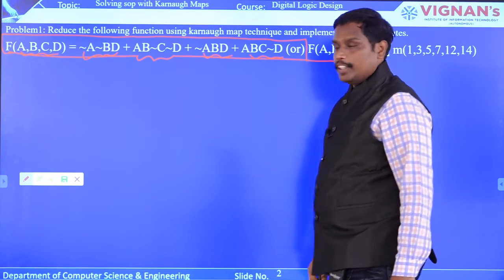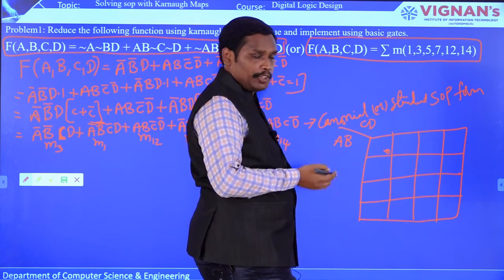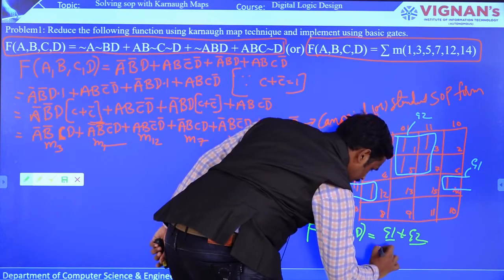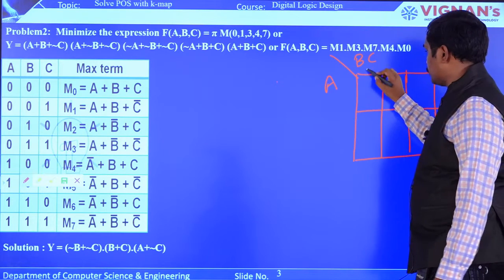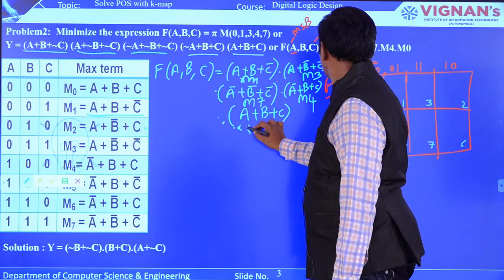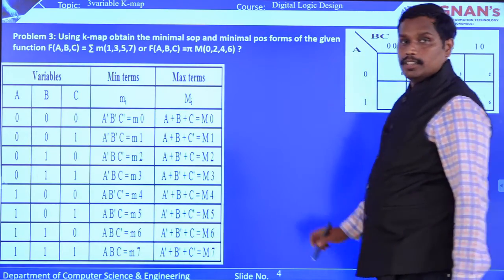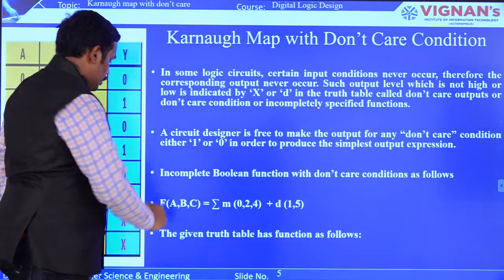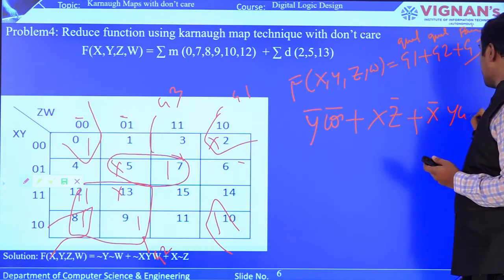DLD Session-2 : Problems on k map by Sri P.Kalyan Chakravarthy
Canonical or Standard SOP form or POS form
5 variable k-maps
dont care conditions